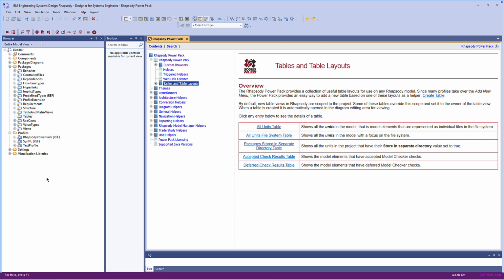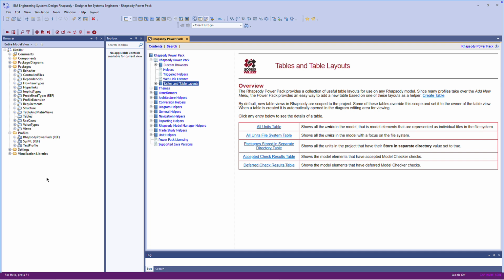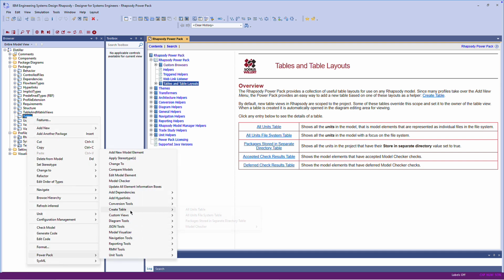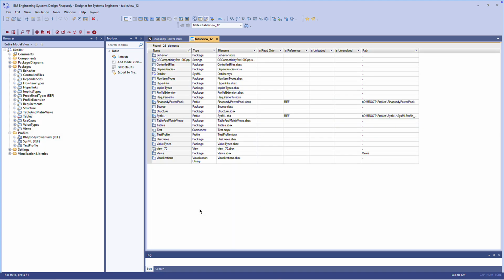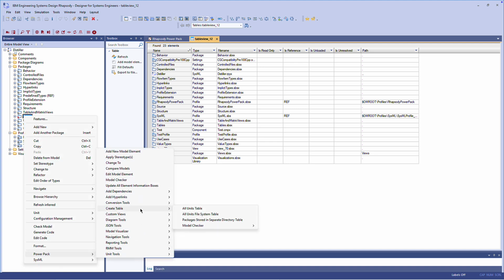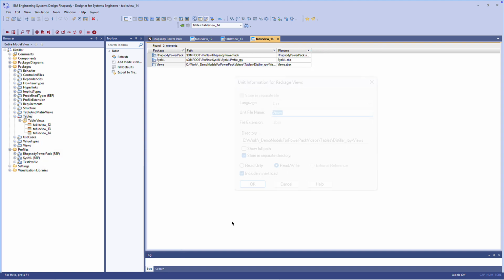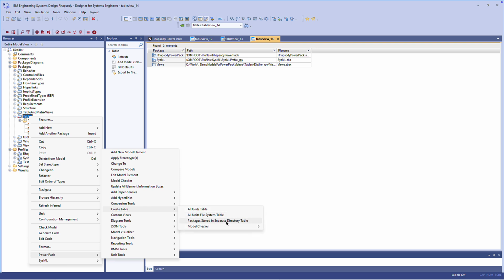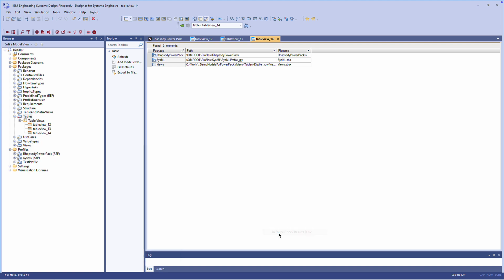78. Power Pack for IBM Rhapsody - Table Layouts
📌 Table layouts are the basis for Table Views in Rhapsody. Power Pack for IBM Rhapsody includes a set of helpful predefined table layouts to make creation of tables easier for you. Watch this video to see it in action!

Chapters:
00:00 -- Introduction
00:17 -- Locating table layouts included in Power Pack
01:17 -- Creating tables using these layouts

Related links
SodiusWillert Power Pack for IBM Rhapsody: